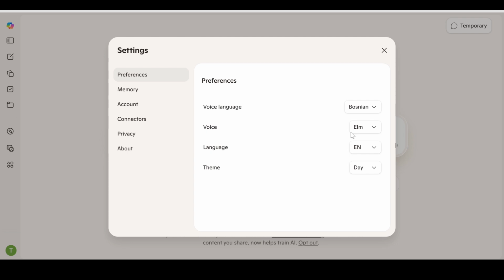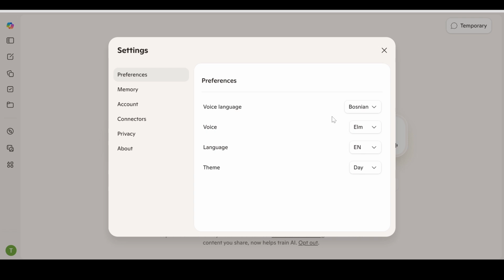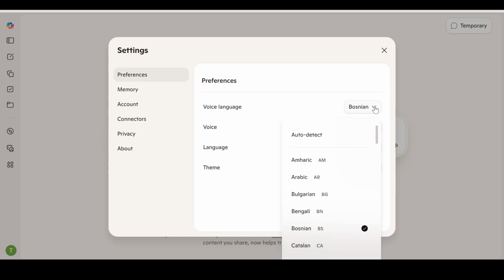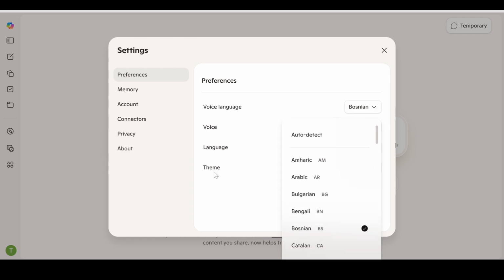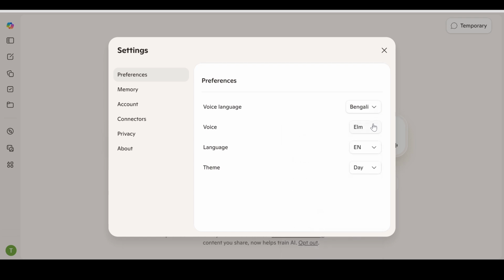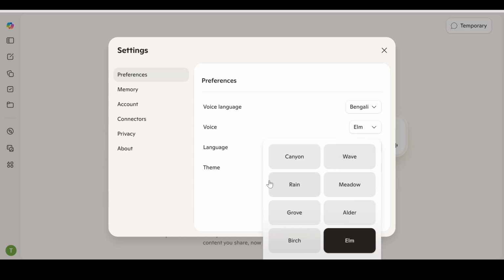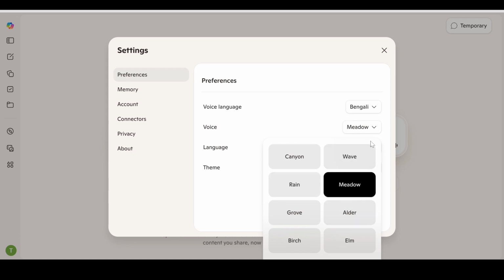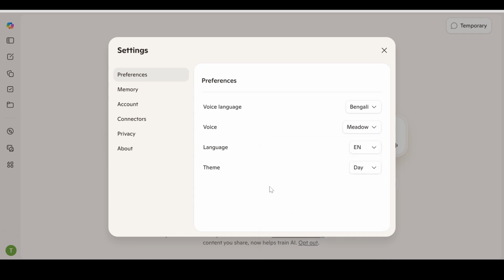How To Change The Voice Language in Microsoft Copilot